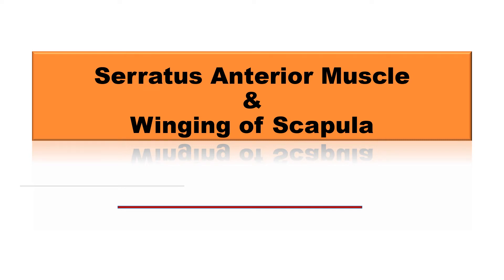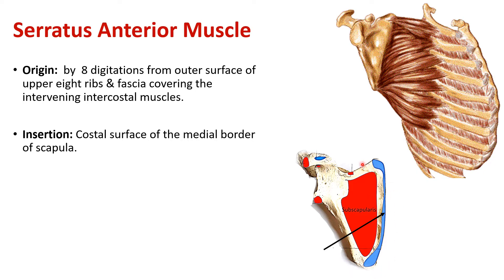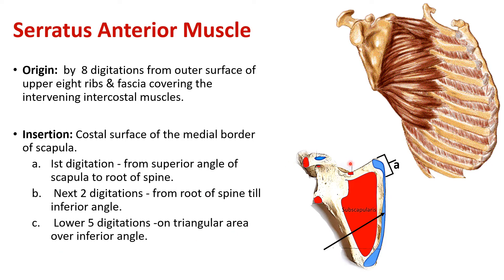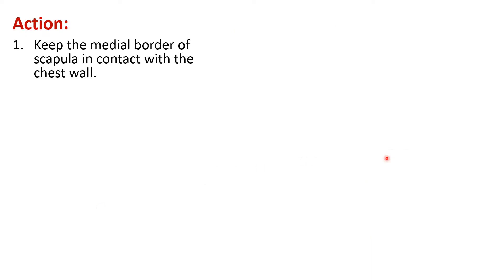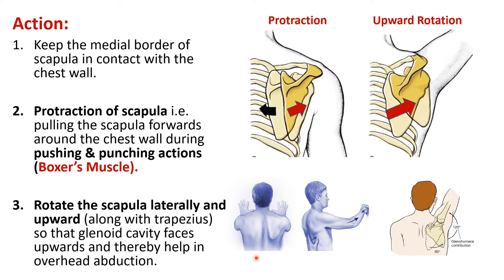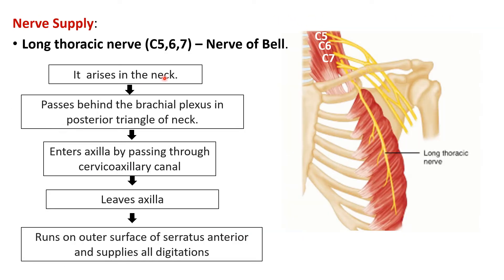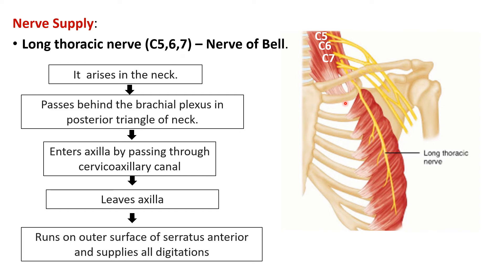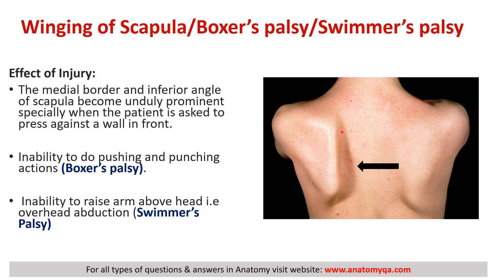Winging of Scapula Anatomy | Serratus Anterior Muscle | Long Thoracic Nerve Injury | Boxer's Palsy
This is about the anatomical basis of winging of scapula.

Video highlights:
Which nerve is injured in winging of scapula?
What  causes the injury to long thoracic nerve?
Which muscle is paralysed in winging of scapula?
Symptoms of winging of scapula.